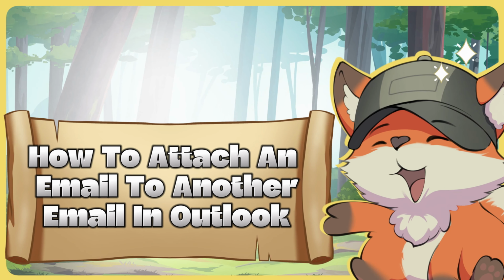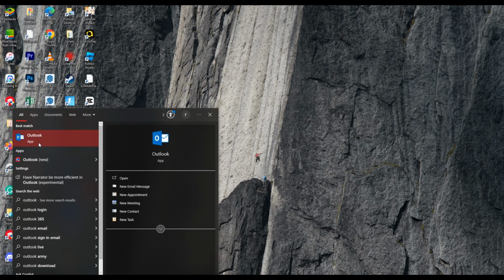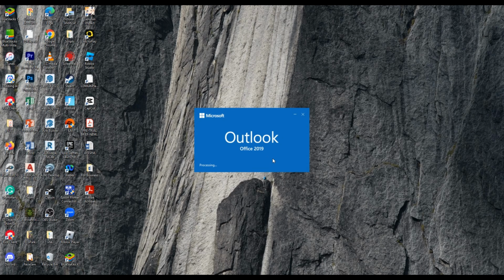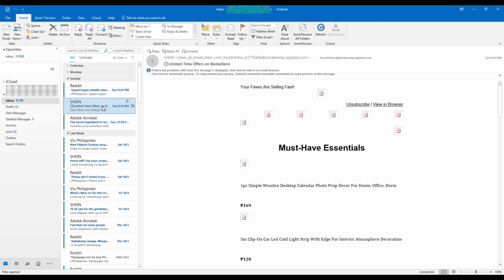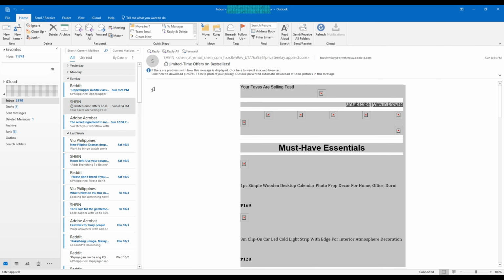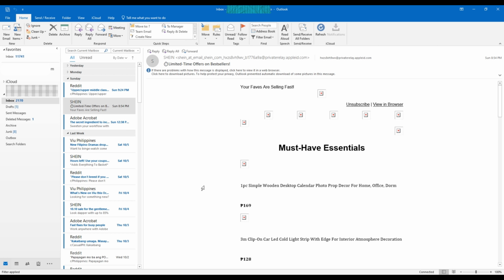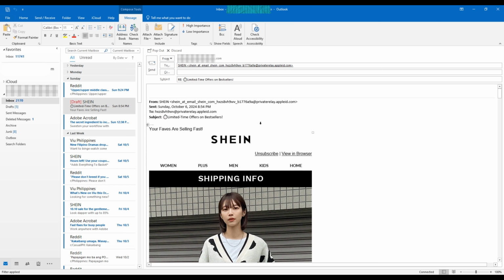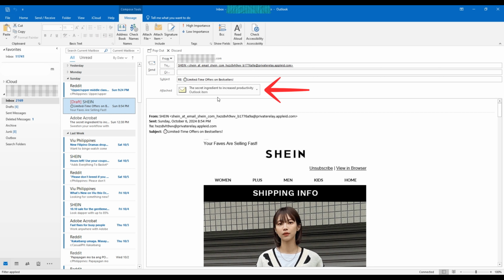How to Attach an Email to Another Email in Outlook | GG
How to Attach an Email to Another Email in Outlook – Streamline Your Email Communication! 📧✨

In this video, I’ll show you how to easily attach an email to another email in Outlook. This handy feature allows you to share important conversations or information seamlessly. Follow along as I demonstrate the step-by-step process to ensure your email exchanges are more efficient and organized.